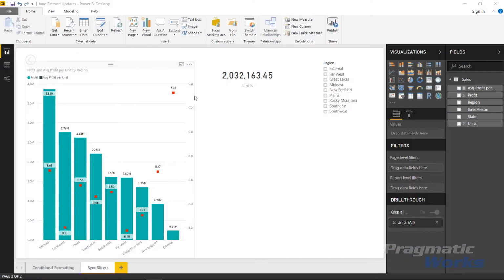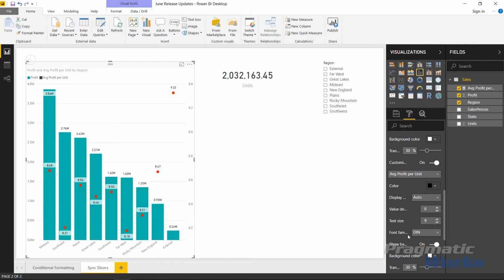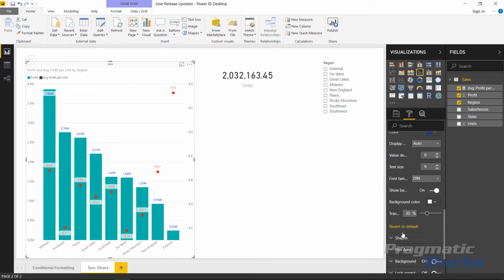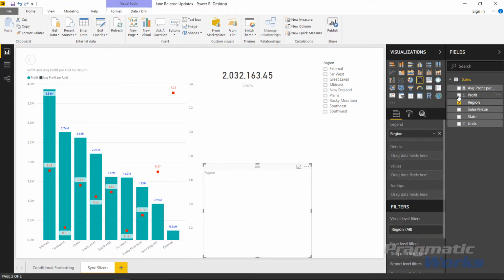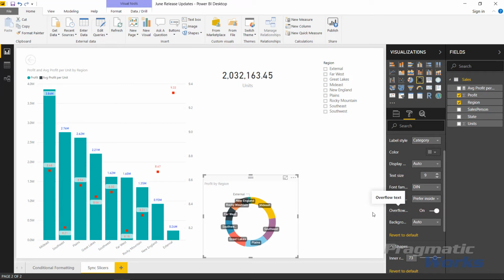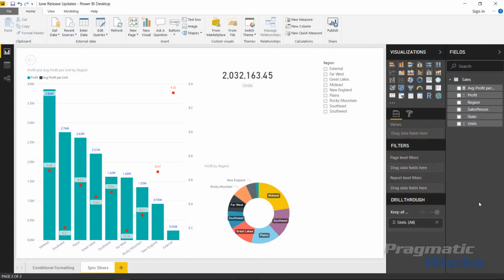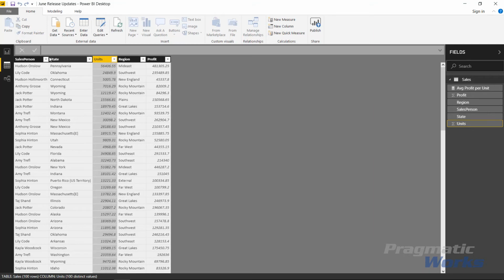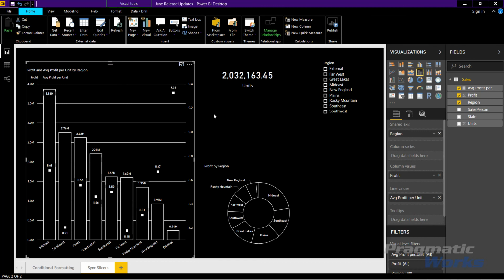Power BI Monthly Digest - June 2018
Quick review of some of the top Power BI features released in June 2018:
• Format data labels differently in Combo Charts
• Adjusting Donut Chart radius
• Donut and Pie Chart label position property
• Filtering and sorting in the Data view
• High contrast mode support